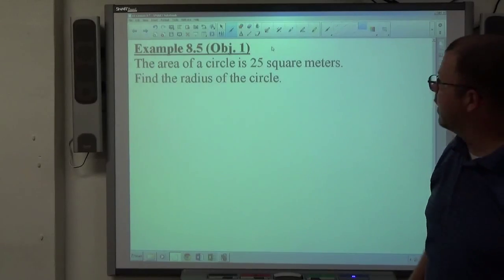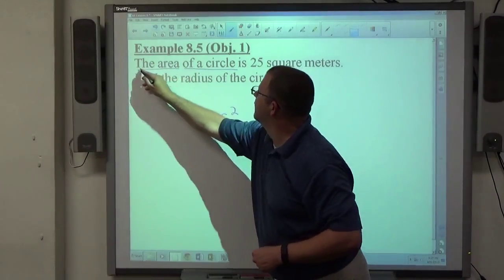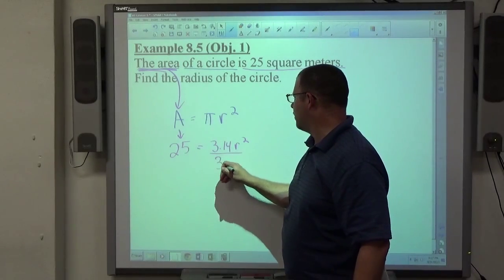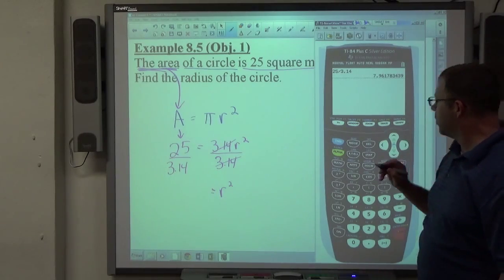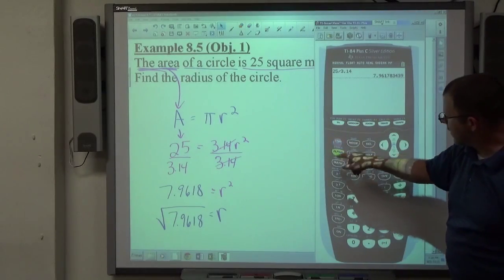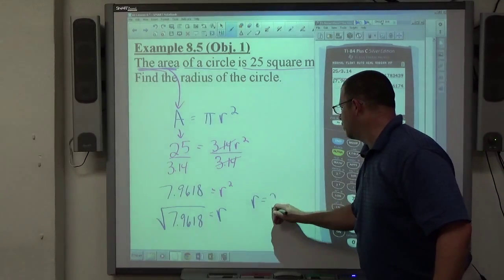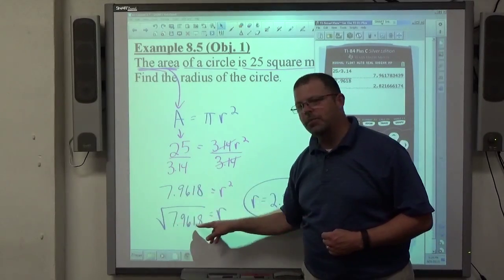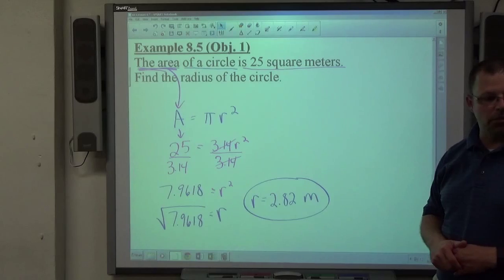Algebra I Example 8.5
Find the radius of a circle given its area.